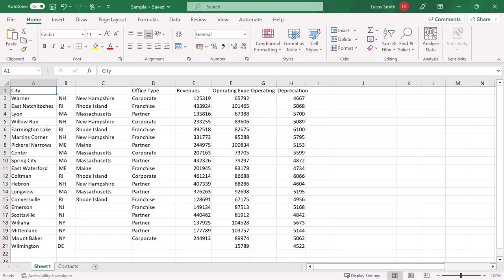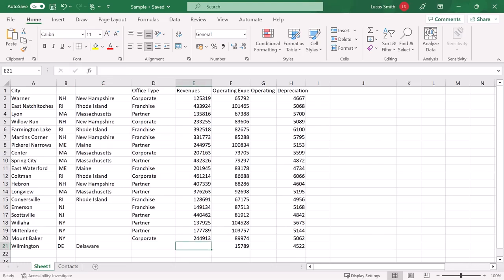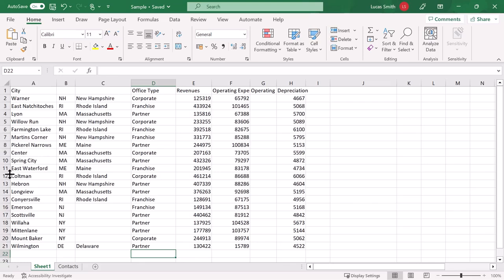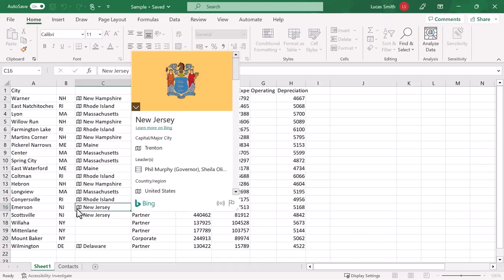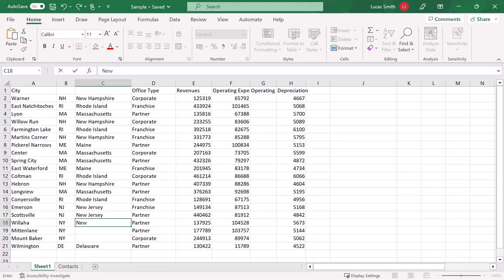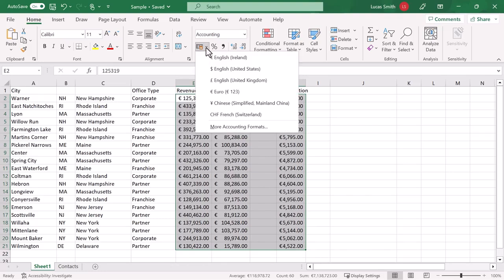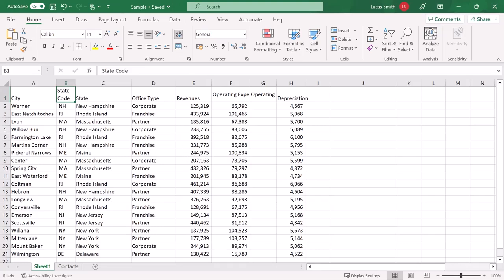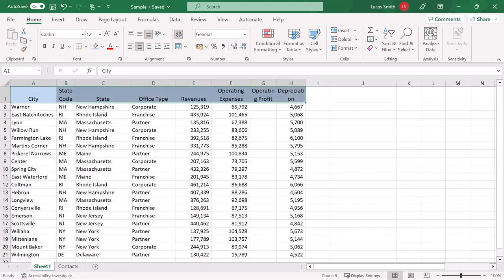5-Entering and formatting data